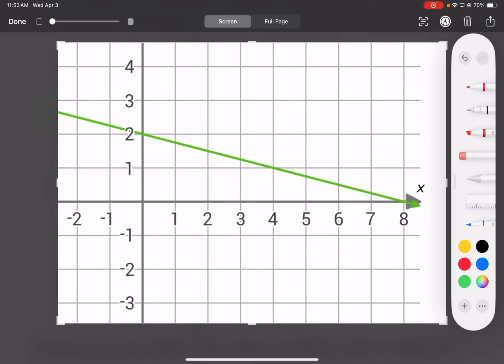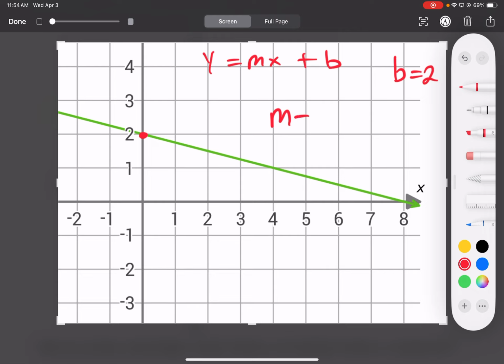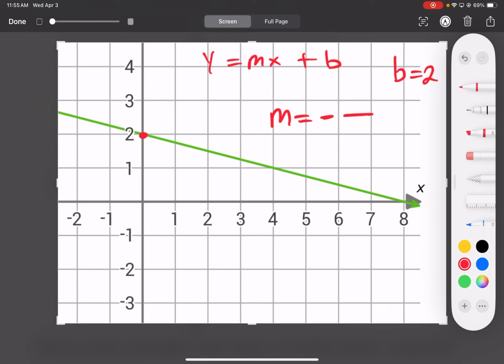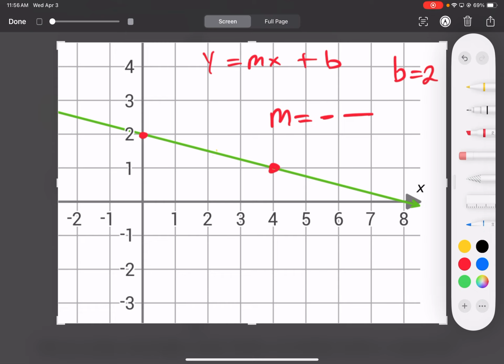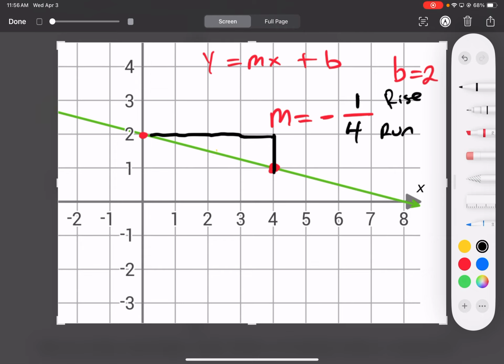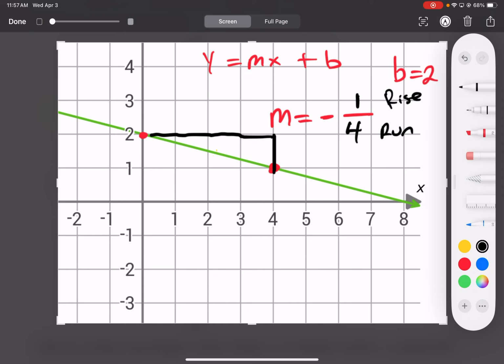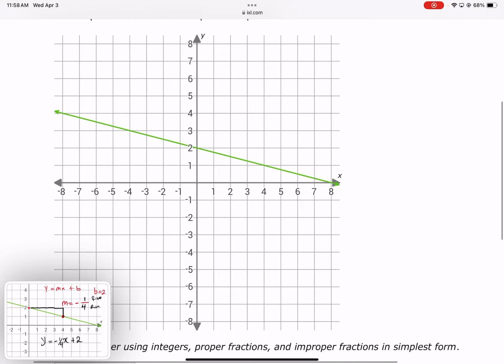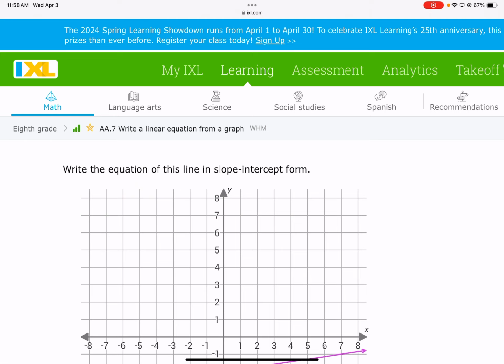Write a linear equation from a graph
Write Linear equation from a graph (WHM ixl code)